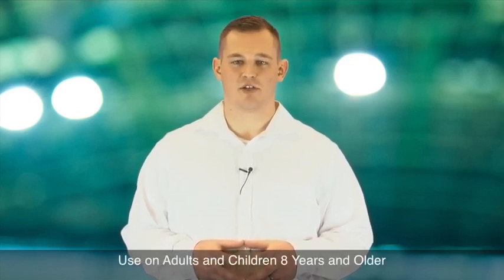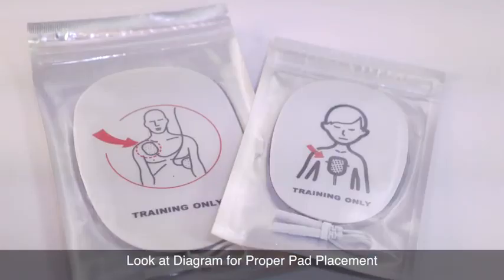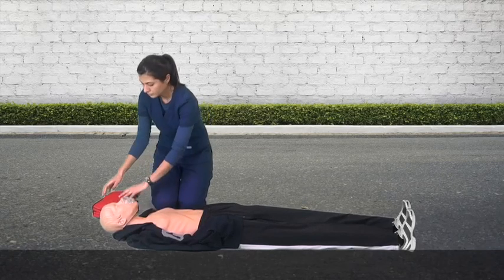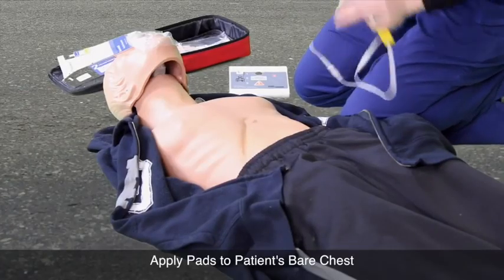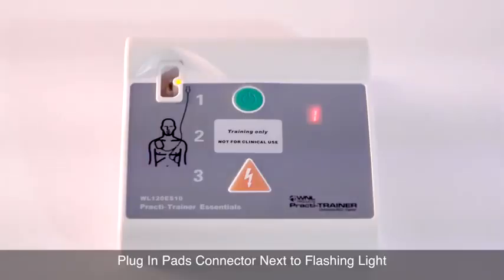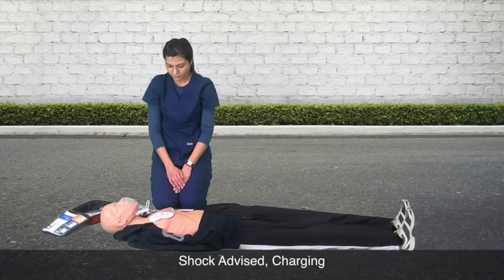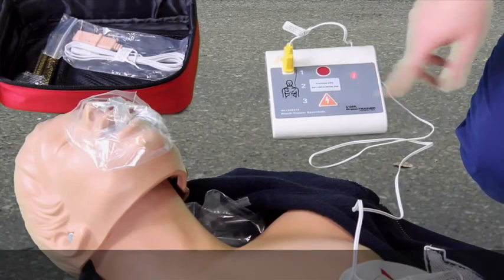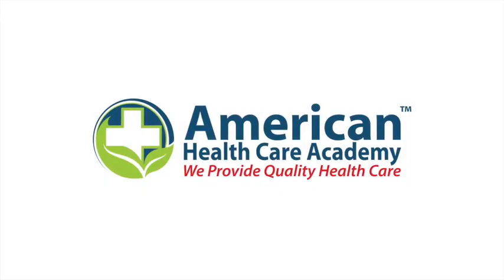Automated External Defibrillator AED By American CPR Care Association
know about AED ? An Automated External Defibrillator (AED) machine shocks the heart and enables it to restart with a normal rhythm. To know more, watch the video.